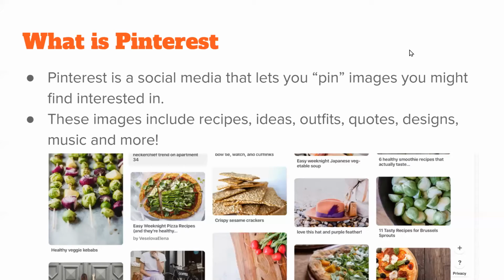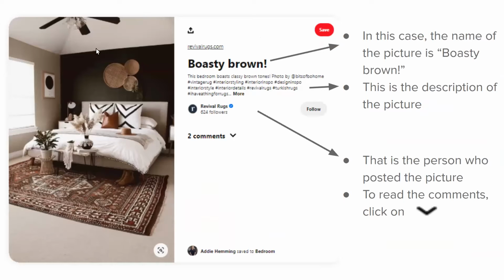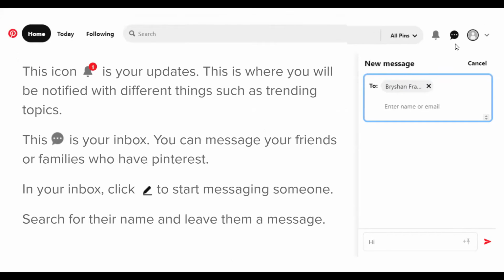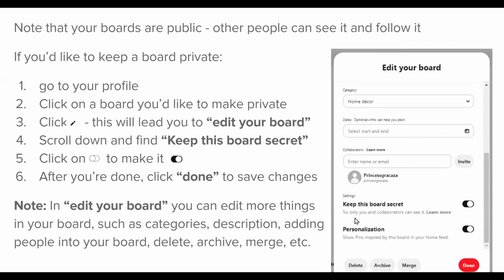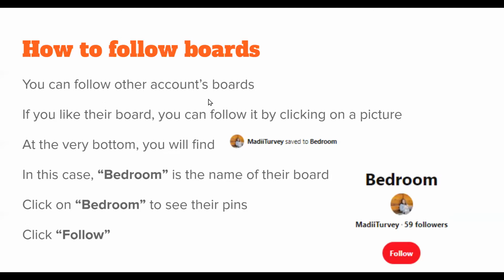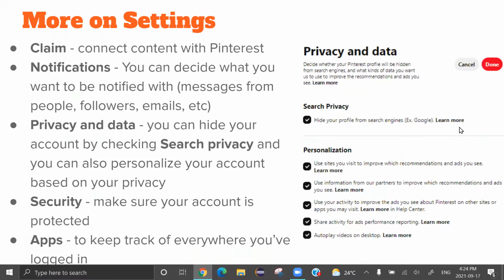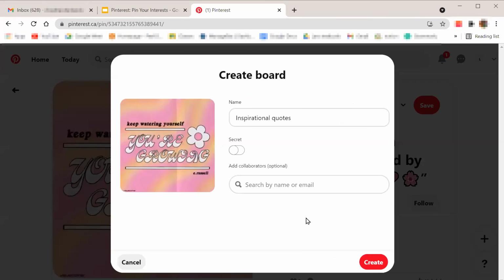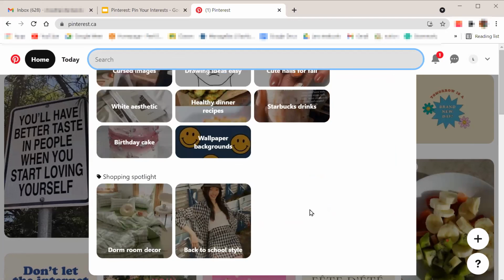Pinterest: Pin your Interests!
During this Cyber-Seniors webinar, our teen tech mentors review how to create an account on Pinterest and use it to find and save ideas for cooking, crafts, DIY projects and more!

Recorded 09/20/2021